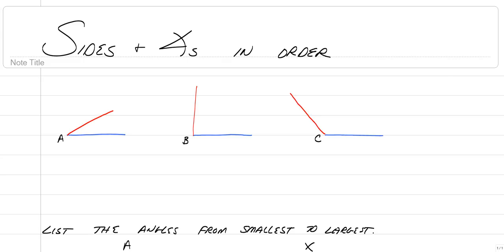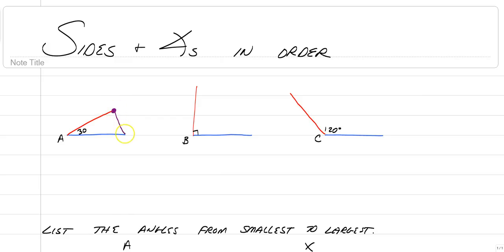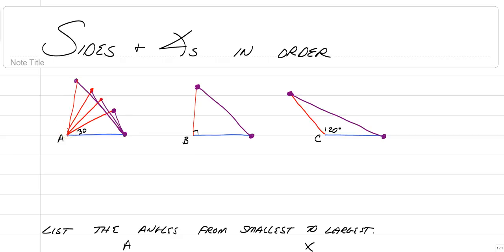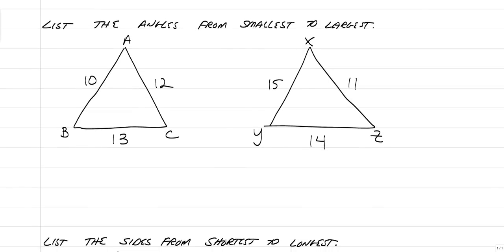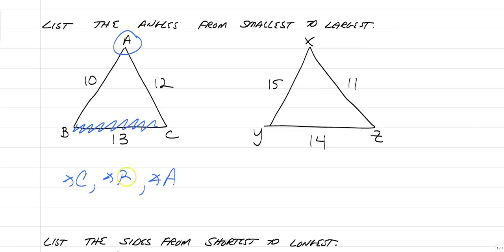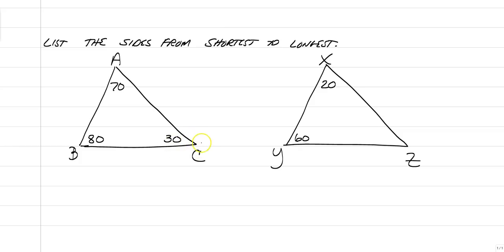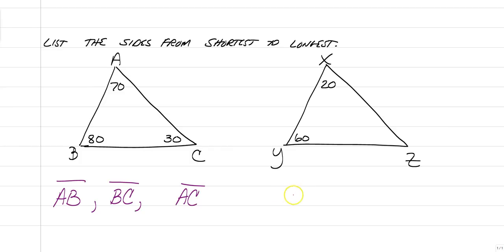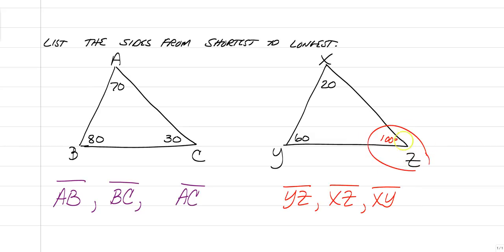Sides & Angles Small to Large